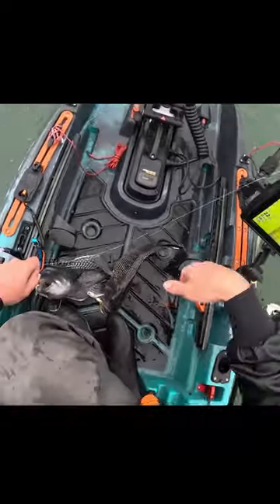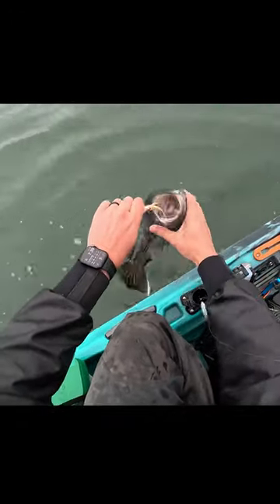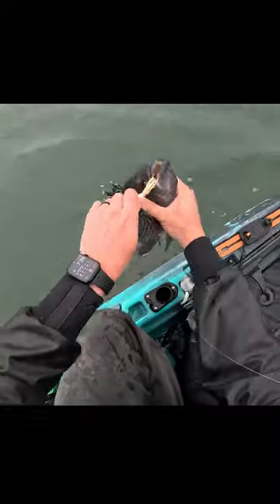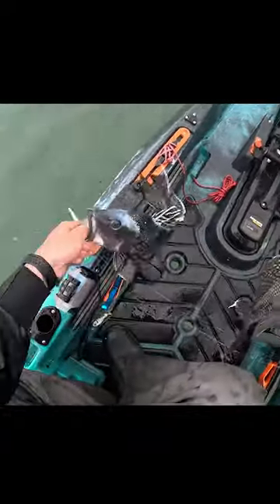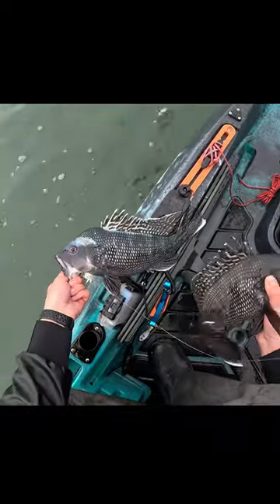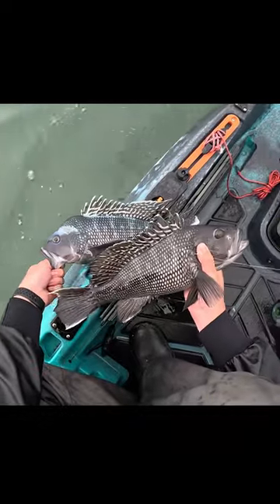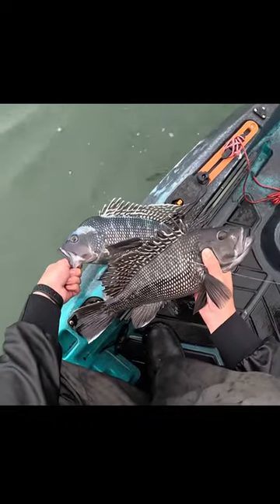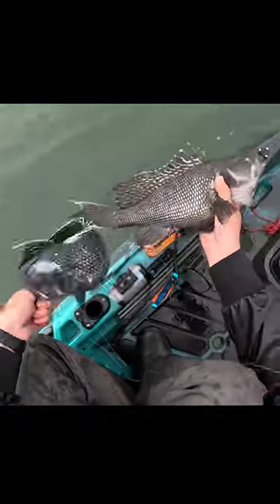How To Tell A Male Seabass from a Female Seabass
A doubleheader of Black Sea Bass allowed me to show you how two tell the difference in sex between the two Black Sea Bass.